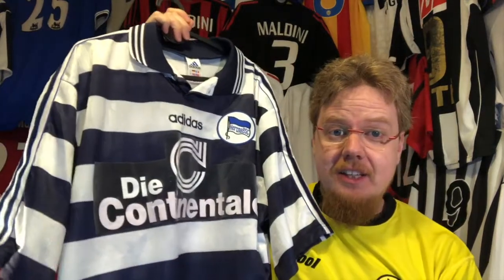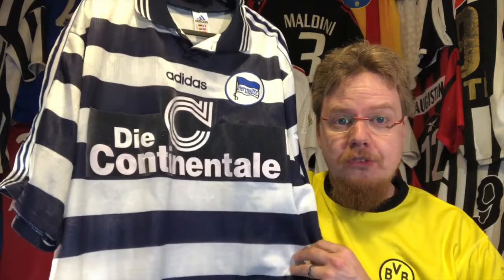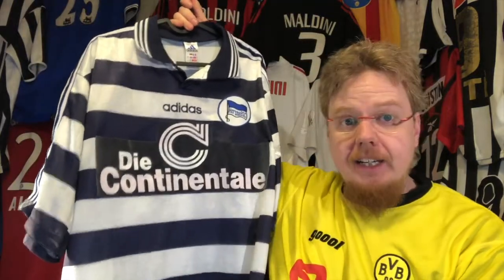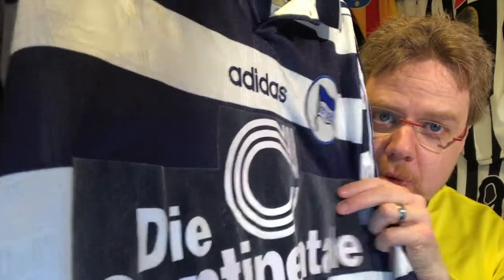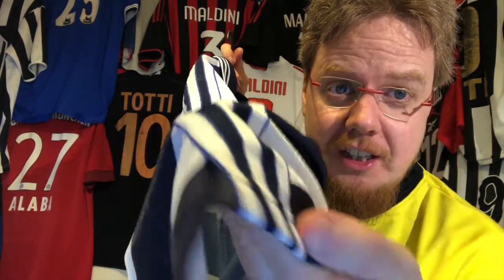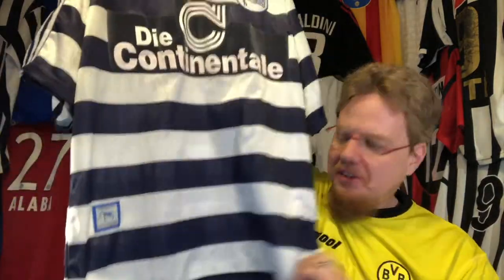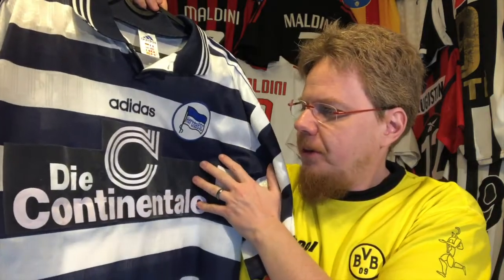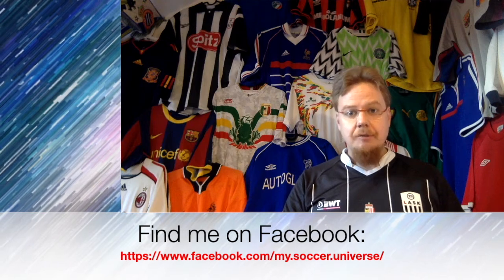Hertha BSC (Home 1997-98)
Another jersey that was not really on my radar, but when I saw that it was available, I knew I had to have it! So far, this is my favorite Bundesliga kit in my collection!